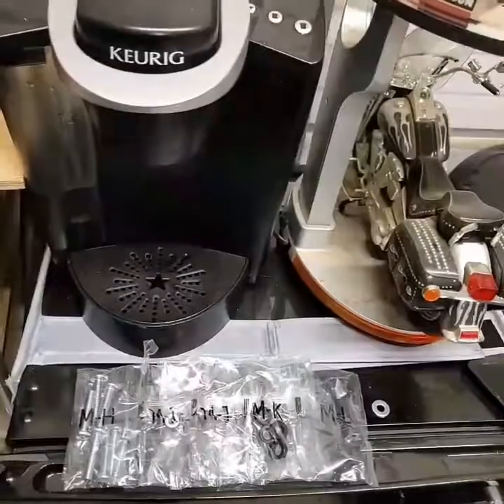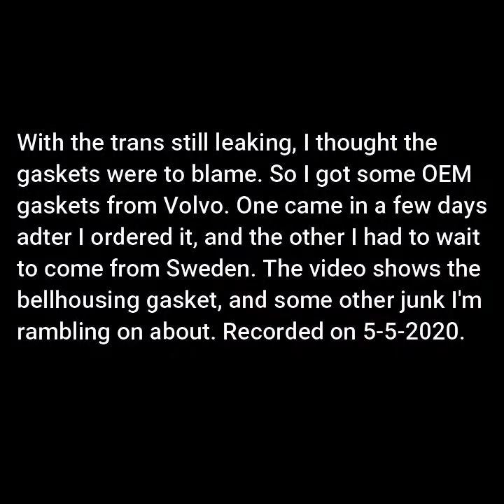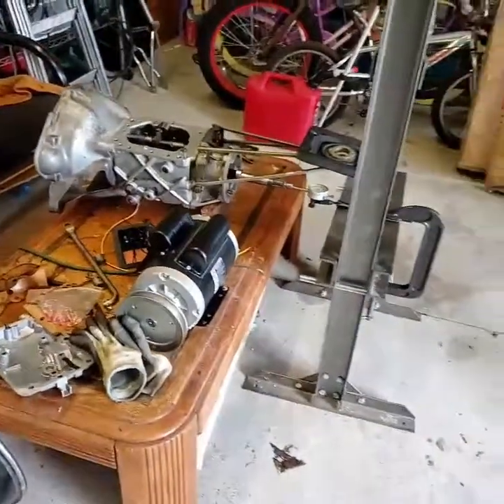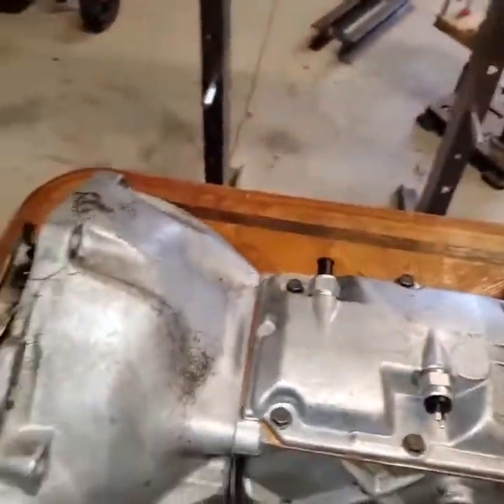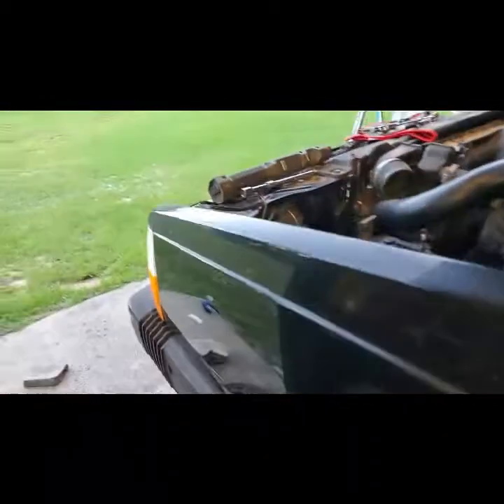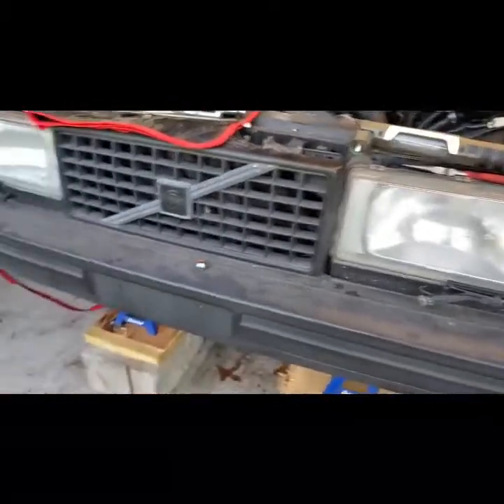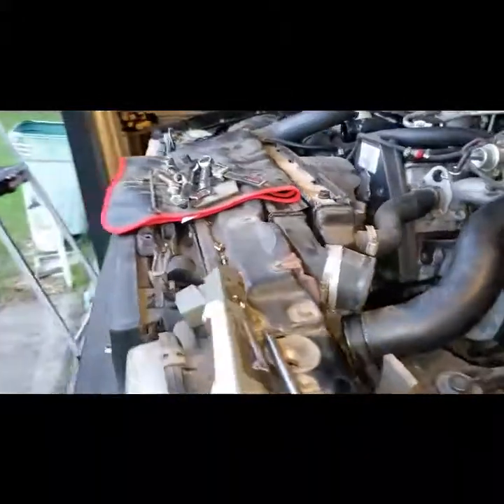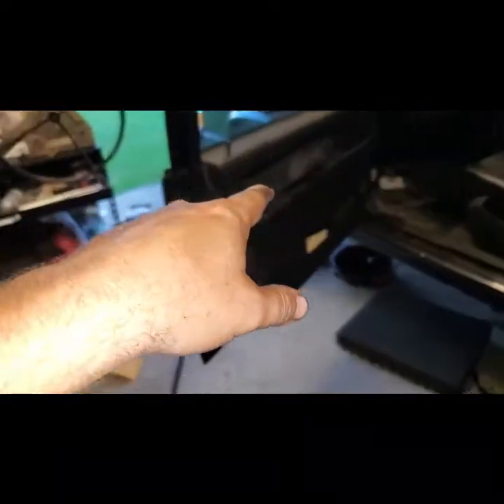The transmission is IN!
A quick video I made kind of going through the issues I had while dealing with this thing.